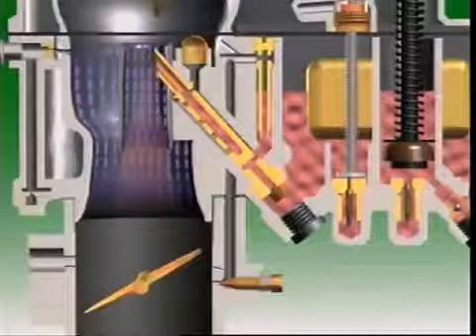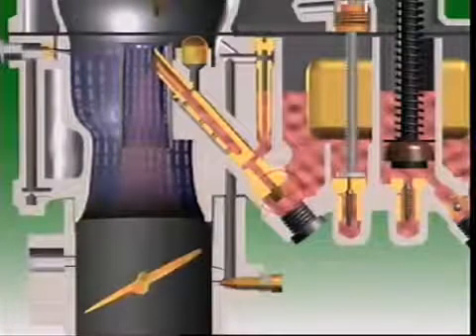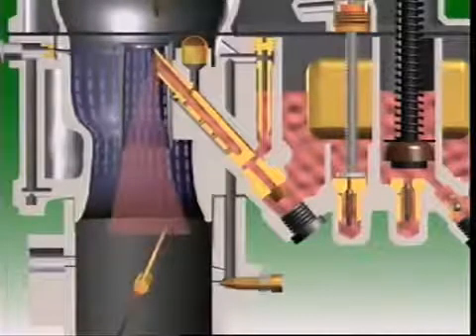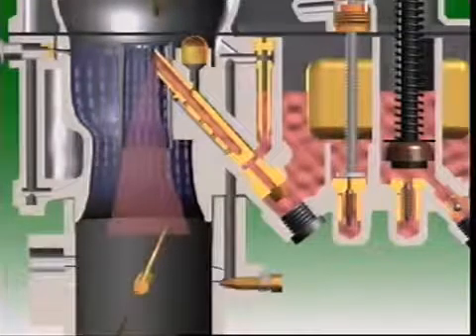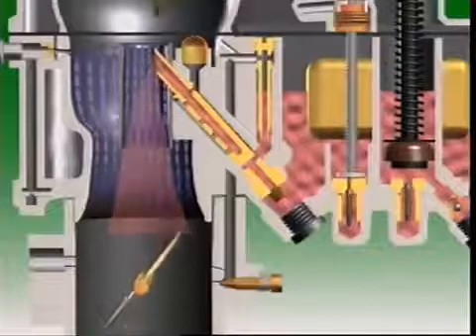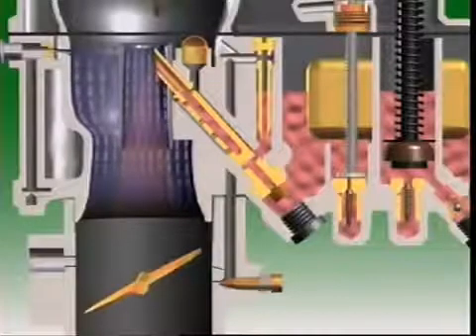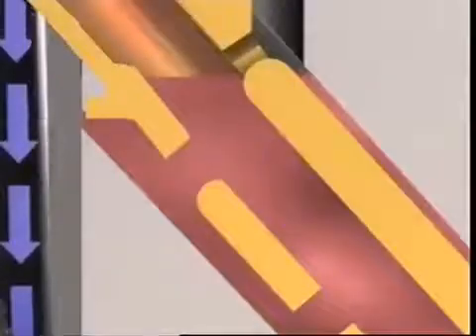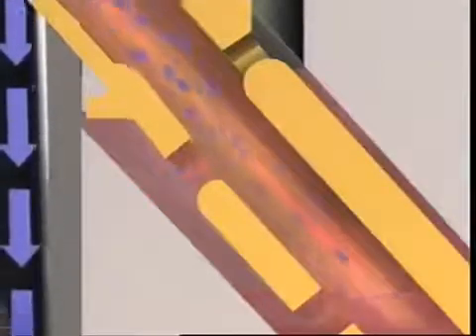Carburetor - A Compensating Jet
Components of Carburetor - A Compensating Jet